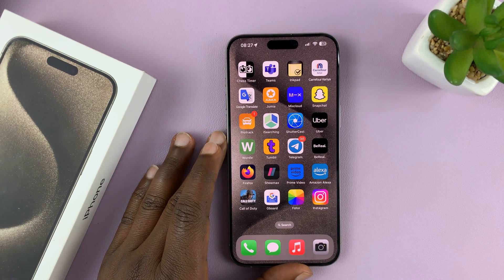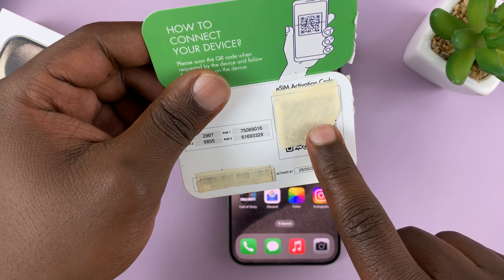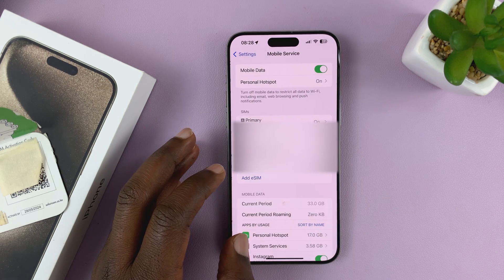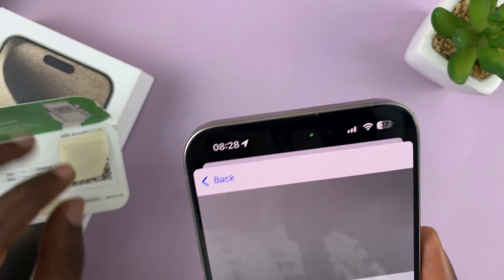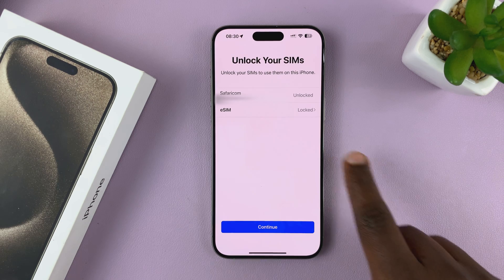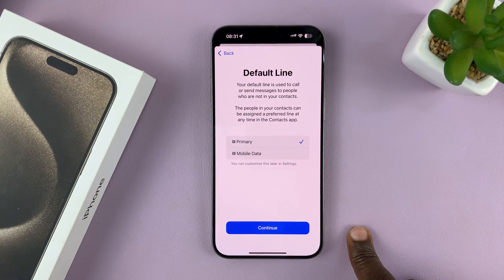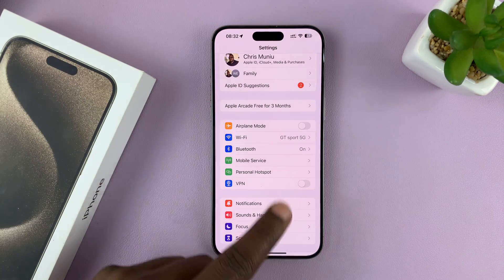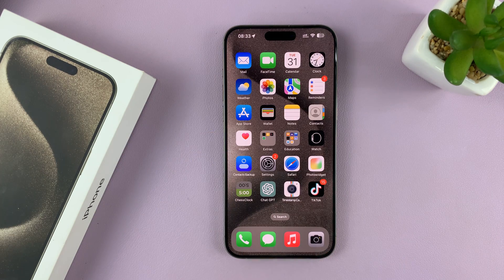How To Add (Set Up) eSIM On iPhone 15 / iPhone 15 Pro Max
Here's how to set up eSIM on the iPhone 15 and iPhone 15 Pro.

The iPhone 15 and iPhone 15 Pro, like their predecessors, offer a range of advanced features and technologies. One such feature is the ability to use an eSIM, which stands for embedded SIM.

An eSIM is a small, integrated chip inside your iPhone that serves the same purpose as a physical SIM card. With an eSIM, you can activate cellular service with different carriers without having to swap out physical SIM cards.

This feature is especially useful for travelers, as it allows you to easily switch between local carriers or use different data plans. In this tutorial video, you'll learn how to add an eSIM on the iPhone 15 and 15 Pro.

How To Add (Set Up) eSIM On iPhone 15
Select Mobile Service /Cellular Service
Select Add eSIM
Choose the option you'd like to use

Samsung Galaxy Z Flip 5:

Samsung Galaxy Watch 6/ 6 Classic: (Customize Your Order):

Google Pixel 8 Pro:

Cell Phone Tripod Adapter